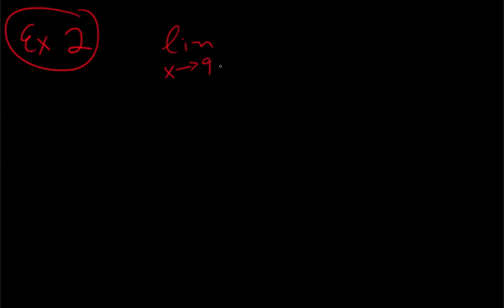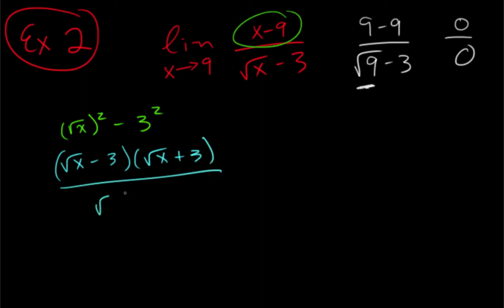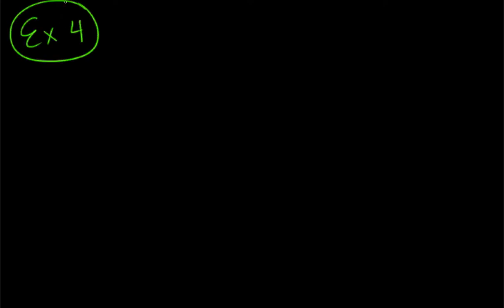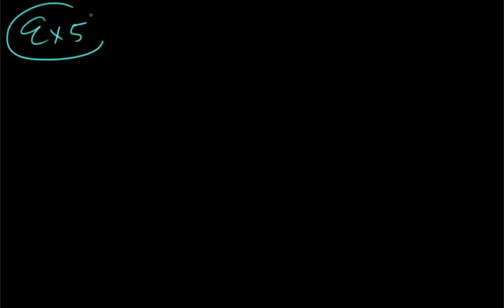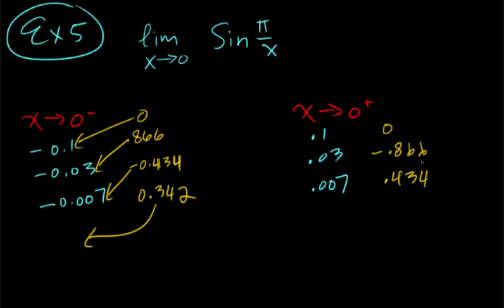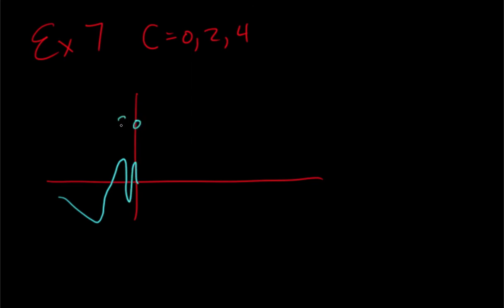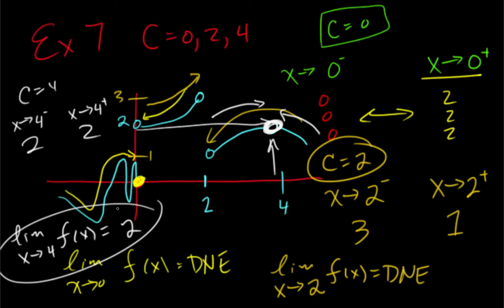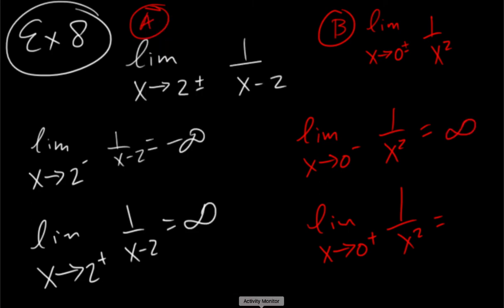2.2 Limits: A Numerical and Graphical Approach